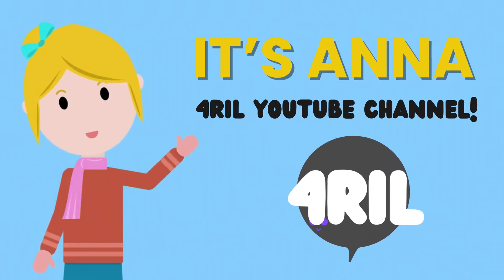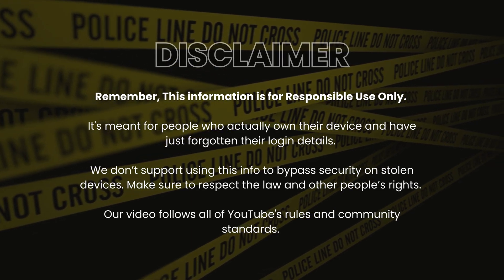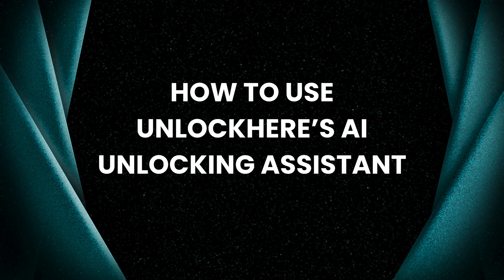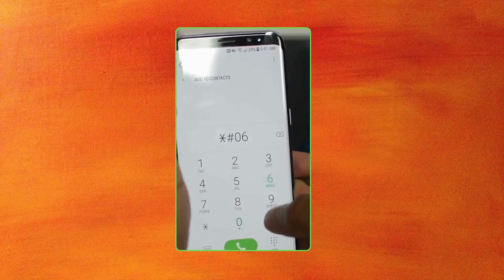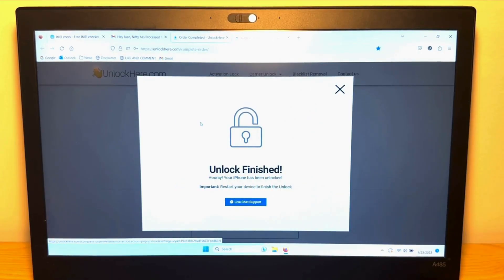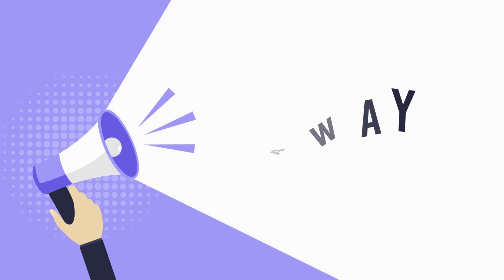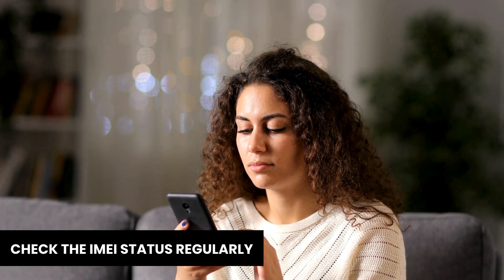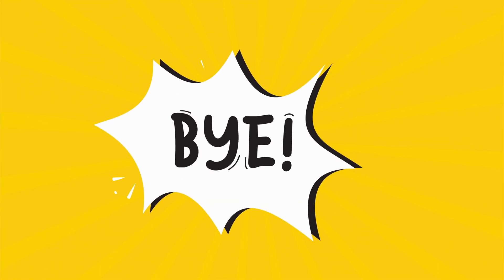IMEI Repair Unlock Tool with Detailed Tutorial (Updated Guide)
Unlock the full potential of your device with our comprehensive guide to the IMEI Repair Unlock Tool. Whether you're dealing with a blacklisted IMEI or a bad ESN, this updated tutorial walks you through every step to successfully repair and unlock your device. With our tool, you can transform your locked or blacklisted phone into a fully functional device once again, allowing you to connect with the world seamlessly.

In today's digital world, having a blacklisted IMEI can feel like hitting a dead end. It's not just a technical glitch; it’s a barrier to communication, productivity, and peace of mind. Our video provides an in-depth look at how you can use the IMEI Repair Unlock Tool to overcome these obstacles. We cover everything from understanding what a blacklisted IMEI is, to diagnosing the symptoms, and finally, to using our tool to repair and unlock your device efficiently.

This video tutorial is perfect for anyone dealing with issues like a "No Service" message on their iPhone or a network-blocked Android device. It offers solutions for bad ESN iPhone fixes, Android IMEI blacklist removals, and more. With our step-by-step guidance, you'll learn how to navigate these challenges and restore your device's functionality. Our tool is designed to simplify the process, making it accessible even for those who aren’t tech-savvy.

The IMEI Repair Unlock Tool is user-friendly and completely free to use with a membership, ensuring that anyone can troubleshoot and resolve their IMEI issues without incurring additional costs. The average time to unlock your device is less than five minutes, making it one of the fastest solutions available. This tool caters to a wide range of devices and brands, including Apple and Android phones, ensuring broad compatibility and effectiveness.

It's important to understand that a blacklisted IMEI or bad ESN can result from various reasons, such as the phone being reported lost or stolen, unpaid bills, or even due to errors by the carrier. Regardless of the cause, our video demonstrates how our tool can help you remove the IMEI from the blacklist, allowing you to regain full use of your phone.

Our tutorial also covers critical insights on the global IMEI blacklist database, detailing how it operates and its role in preventing fraud and theft. By utilizing our tool, you can ensure that your device is legitimate and free from restrictions, enhancing its resale value and your security.

Always ensure you have the legal right to unlock your device, and understand the legal implications involved. Use of the IMEI Repair Unlock Tool is intended for personal use and not for commercial purposes.

Chapters:
0:00 Introduction
0:25 Disclaimer
0:50 IMEI Repairing and Unlocking Tools
1:20 How to Solve the IMEI Blacklist Problem
3:05 Important Notice
3:30 Alternative Ways to Remove IMEI Blacklist